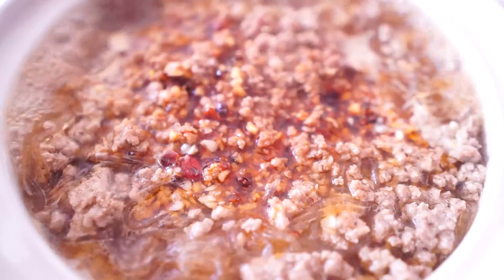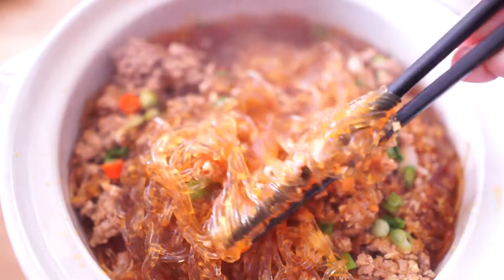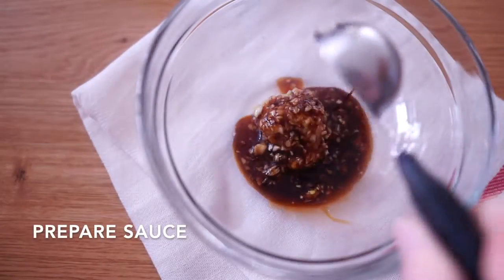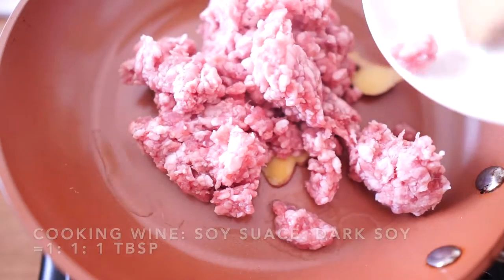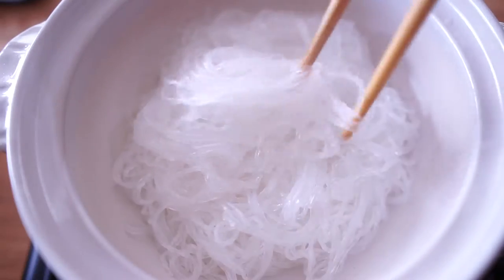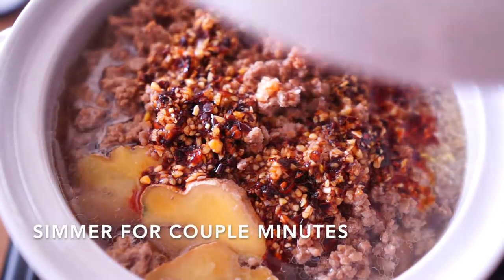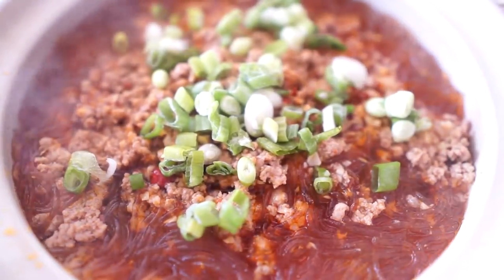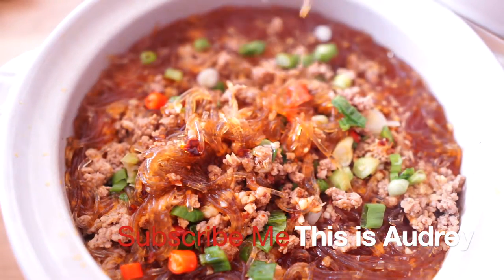Steaming Hot Glass Noodle Stew Perfect for Cold Days 超级简单方便的肉末粉丝煲，热腾腾的超级下饭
Nothing is better than a steaming hot glassnoodle stew in a cold day. Plus it's a rice killer. I can have many bowls with it. Nothing fancy, just some simple ingredients.

【Ingredients】
7oz Ground Pork
2 bundles Glass Noodle
1 tbsp Cooking Wine
1 tbsp Soy Sauce
1 tbs Dark Soy Sauce
Ginger & Oil
Green Onion
Chili Pepper

[Secret Sauce]
1 tbsp Minced Garlic
2 tbsp Soy Sauce
1 tbsp Dark Soy Sauce
1 tbsp Lao Gan Ma
1 tbsp Oyster Sauce
2 tbsp Water
1/2 tsp Sugar
1/2 tsp Pink Salt